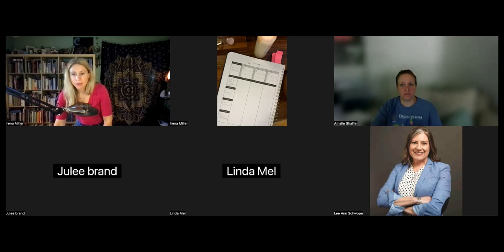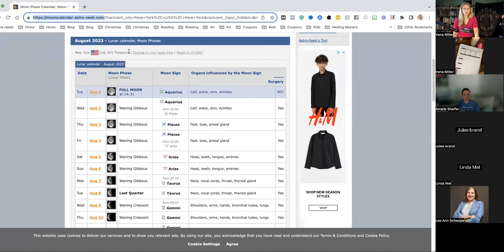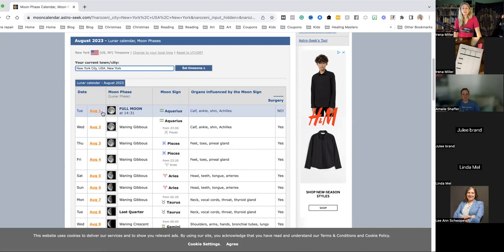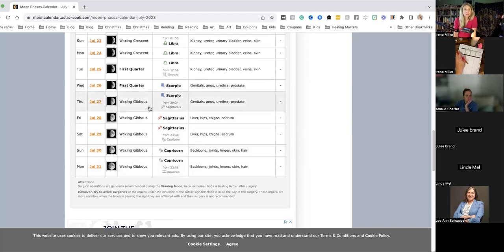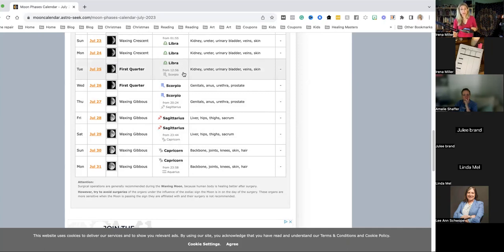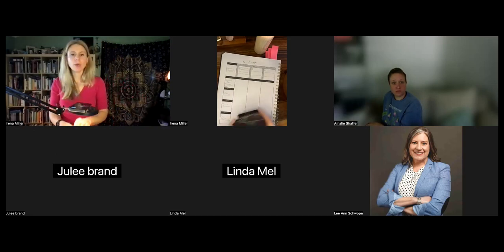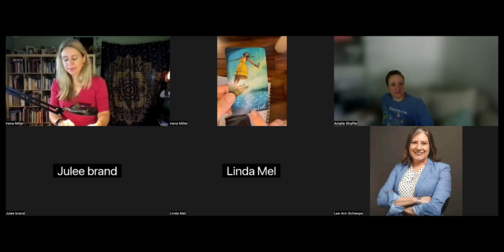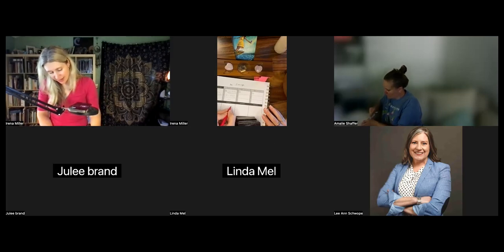03 How to do a Daily Practice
How to use the InSight of Moon Journal on a Daily Basis